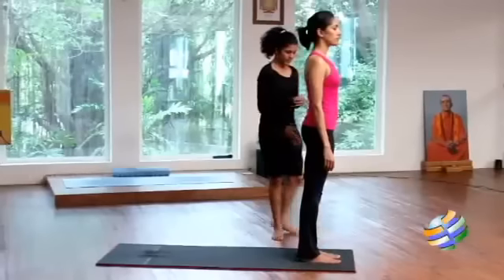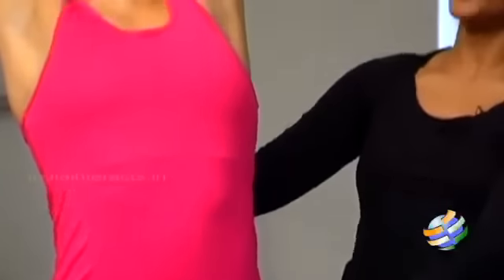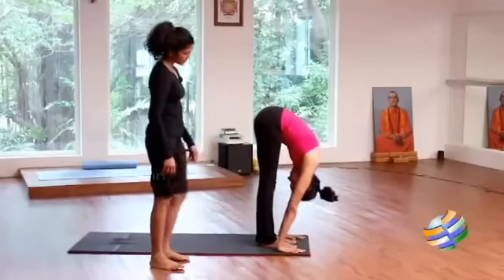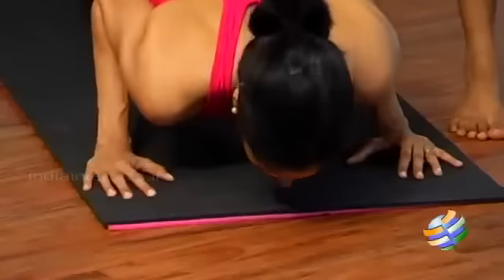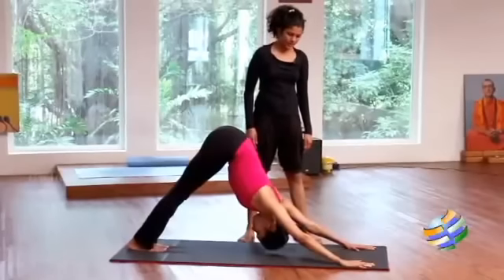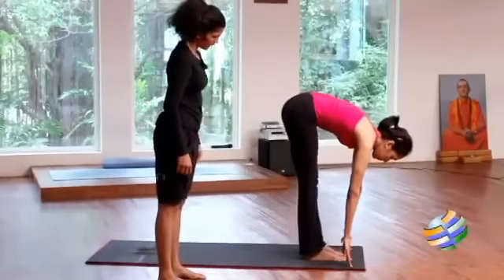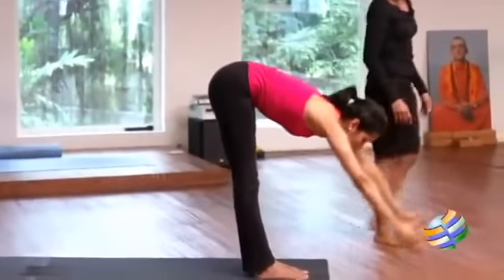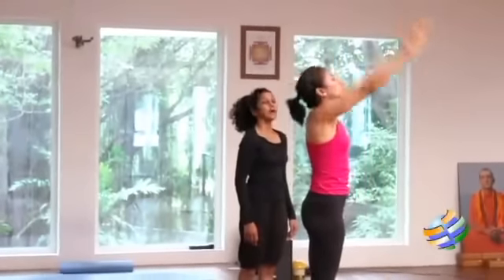Surya Namaskar Part-1 Right Postures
Surya Namaskar with right postures